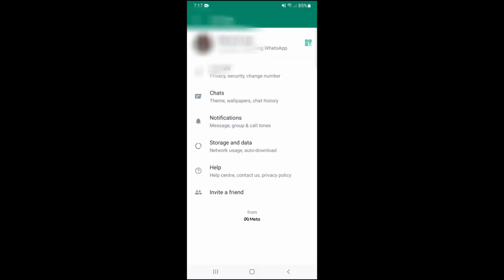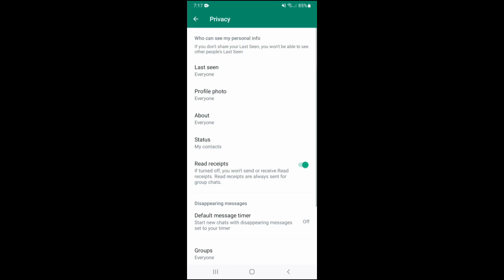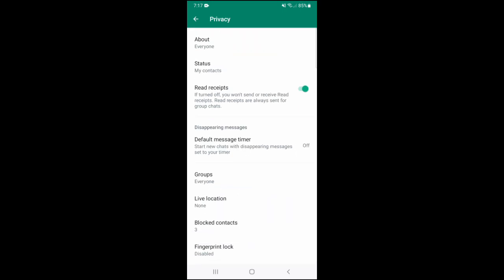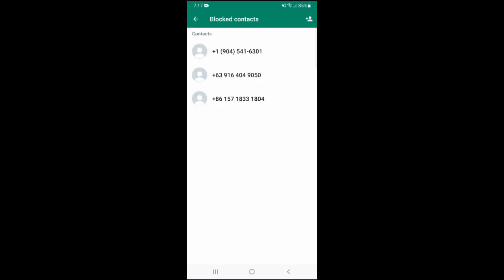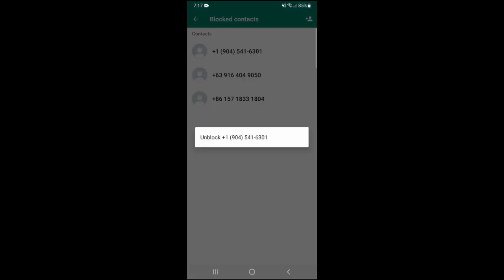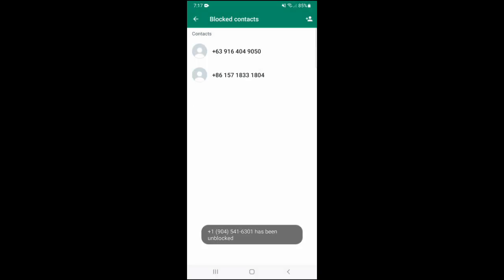How To Find Your Blocked Contacts in WhatsApp | Step-by-step video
Learn how to find your blocked contacts on WhatsApp on your mobile device